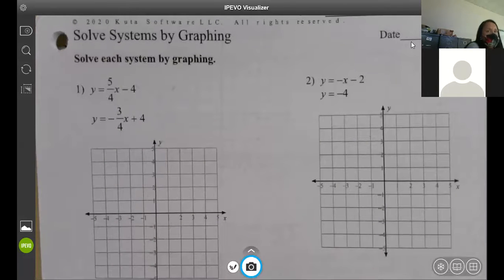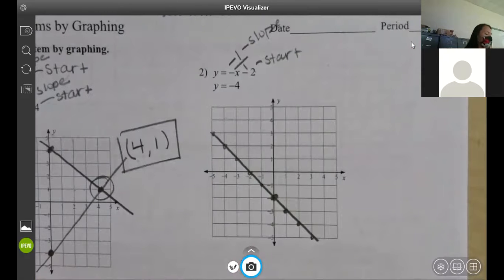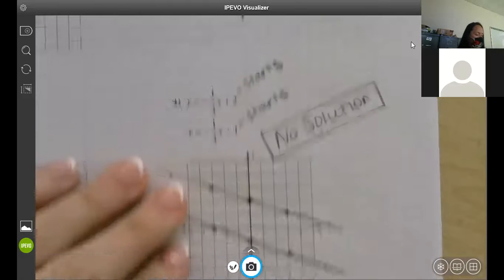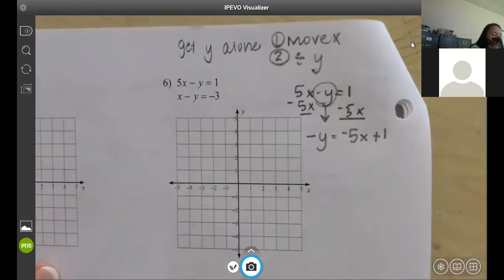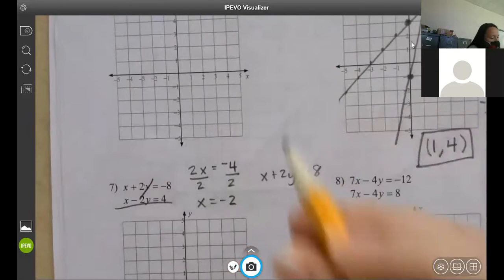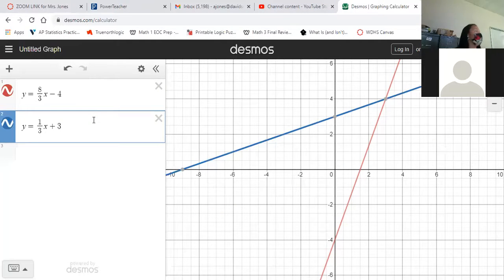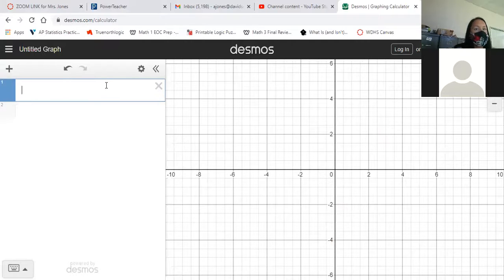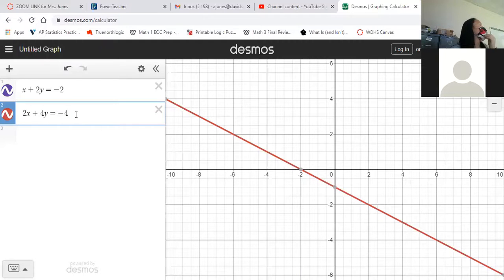Math 1 Video Notes 3 11